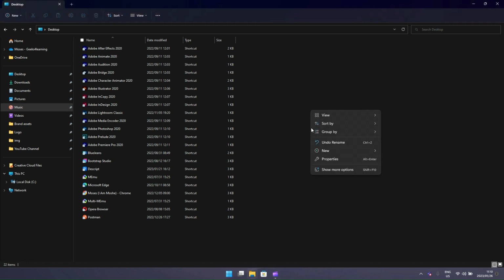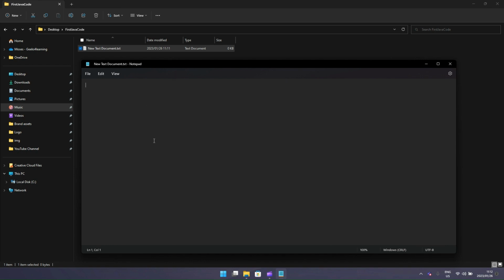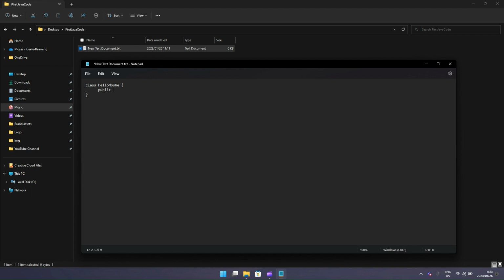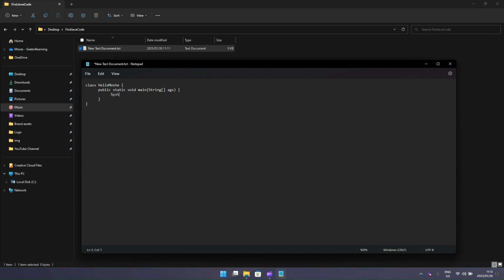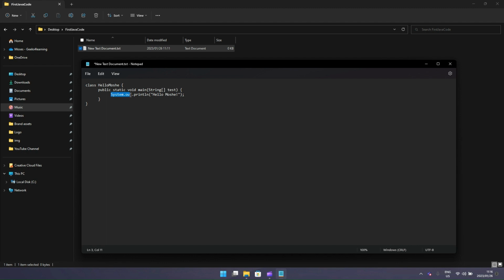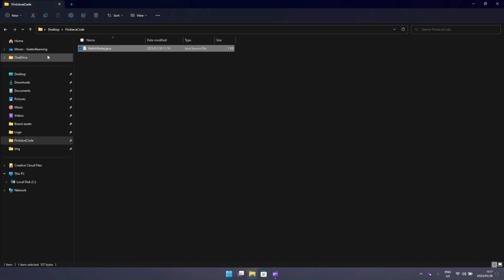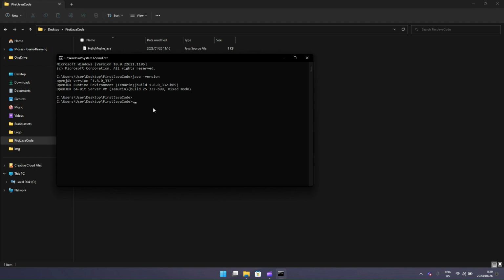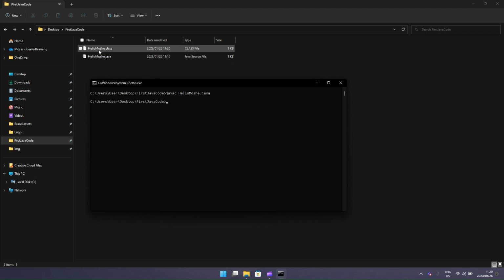How to create a simple Java class for beginners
I provided you with a sample Java code for a "Hello, Moshe!" console application and explained each line of the code. The code declares a public class named HelloMoshe which contains a main method that takes an array of String objects called args as its parameter. The main method uses the println method of the System.out object to print the string "Hello, Moshe!" to the console. The code demonstrates the basic structure of a Java program, including class declaration, method declaration, and use of standard output.